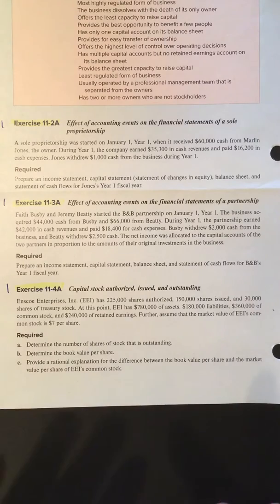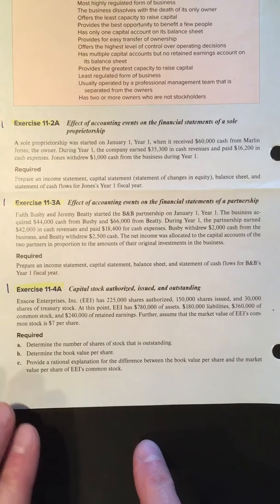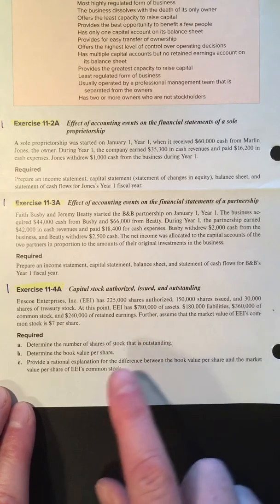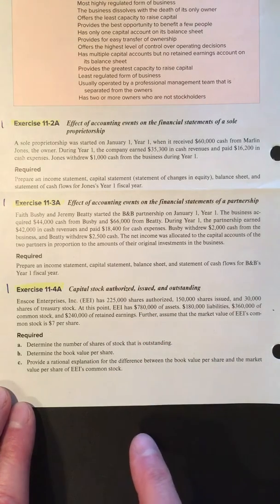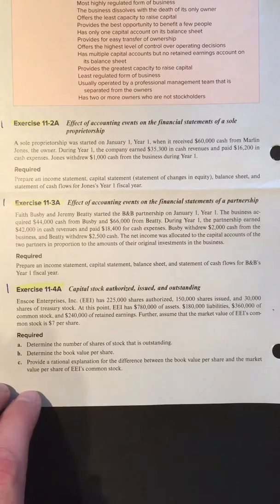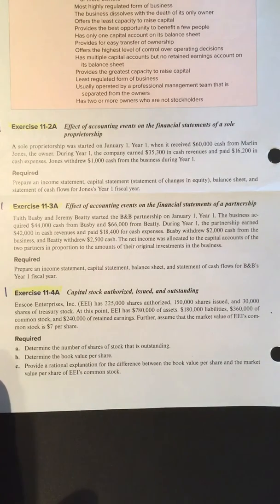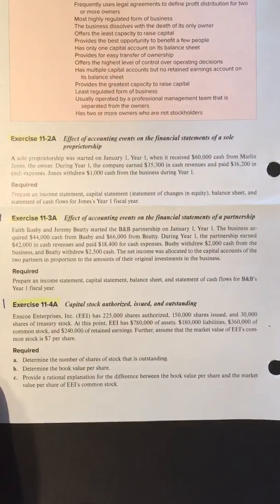Practice Video - Ex 11-4A